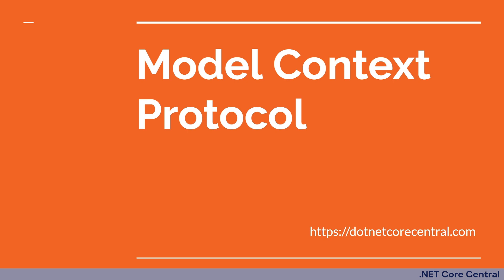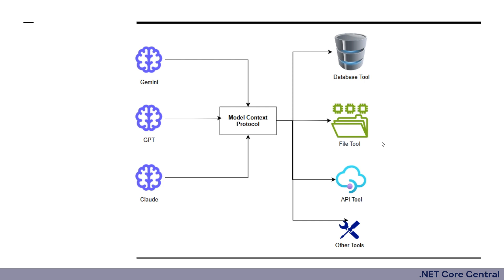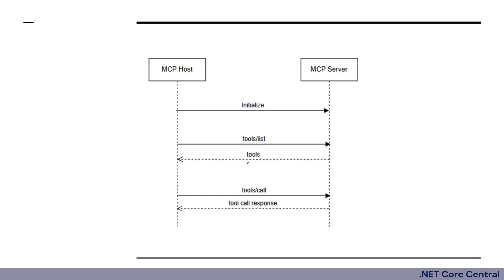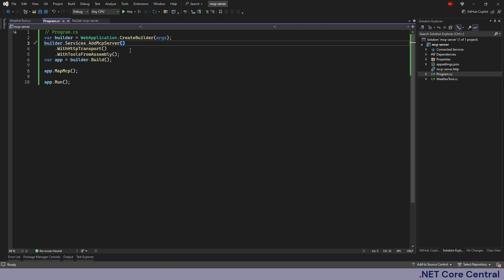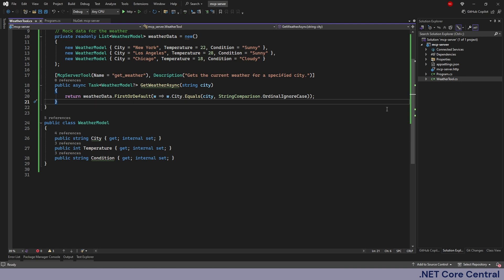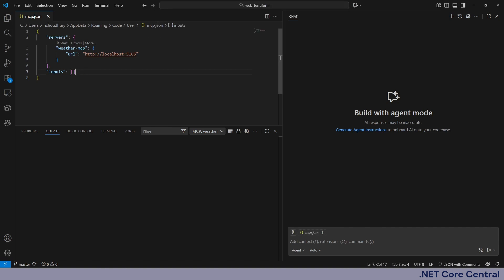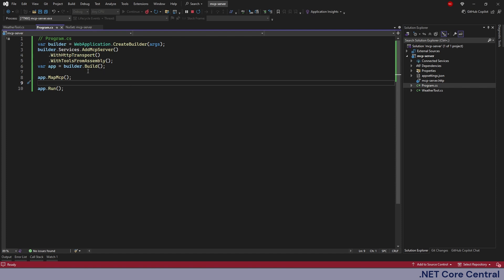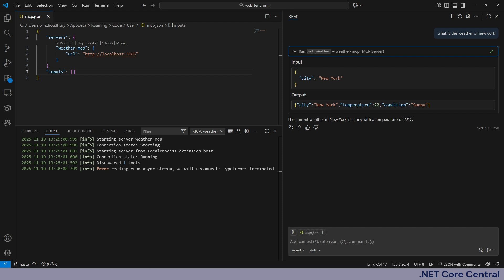Model Context Protocol (MCP) for .NET Developers